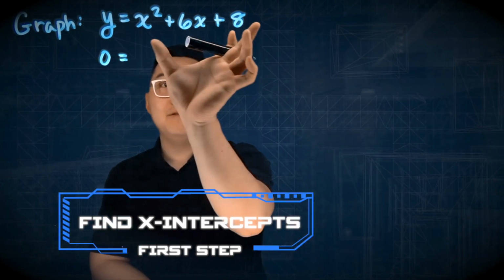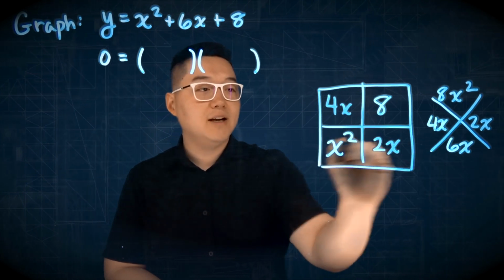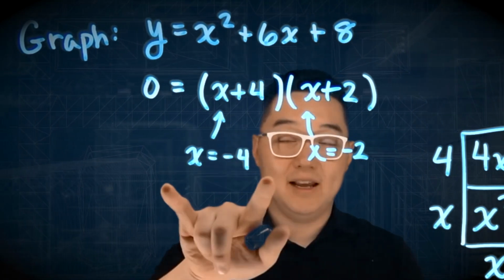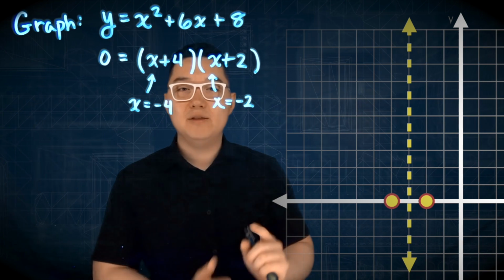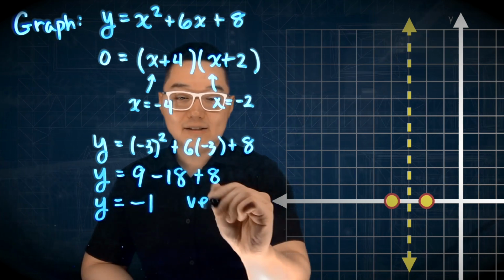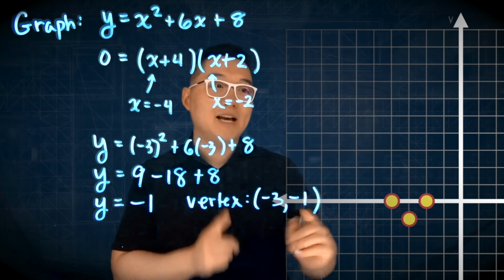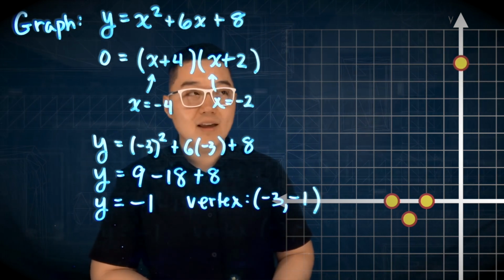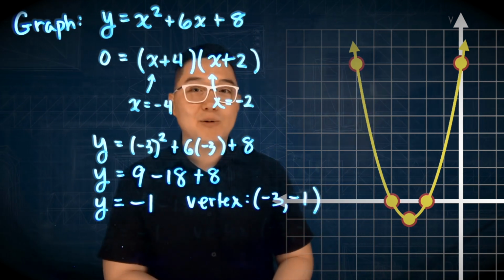Graphing Quadratics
This video show shows students how to graph a parabola of a quadratic function by finding five points.